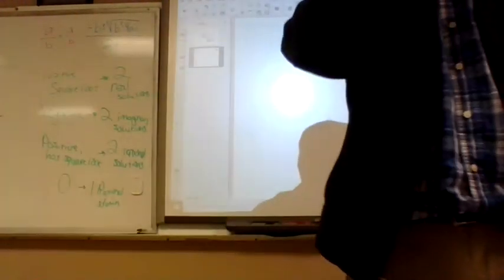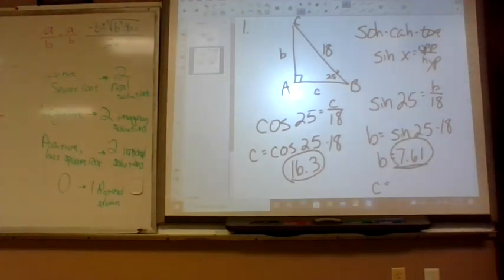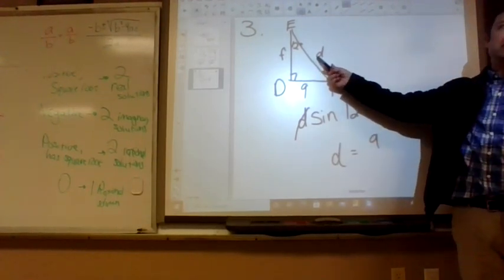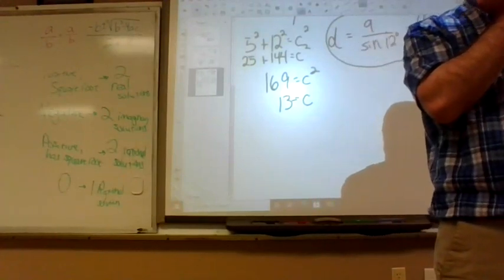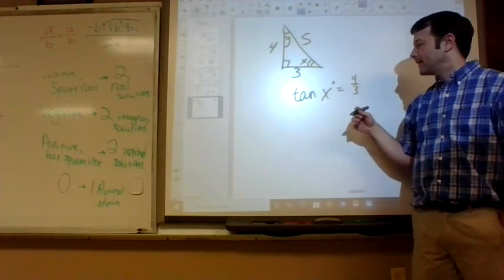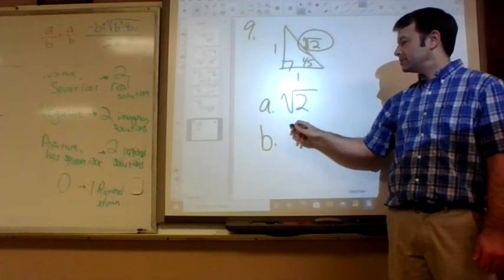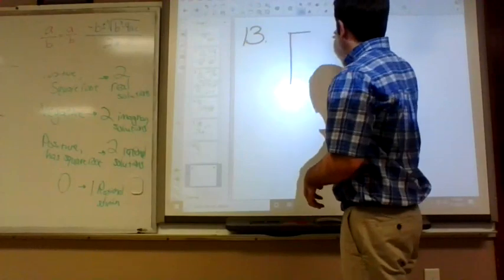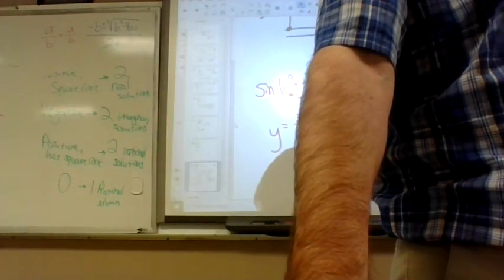Trig pg 334 #1-10, 13, 14